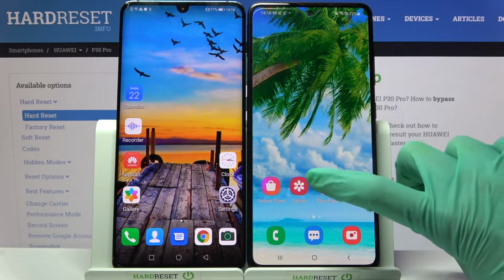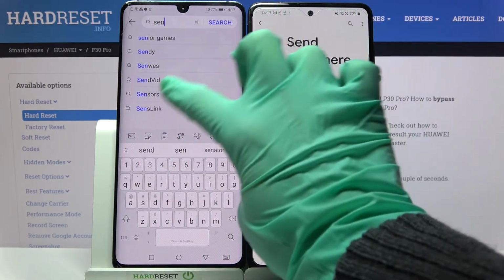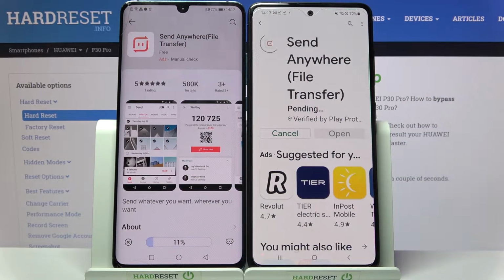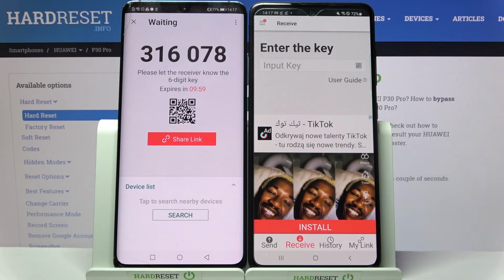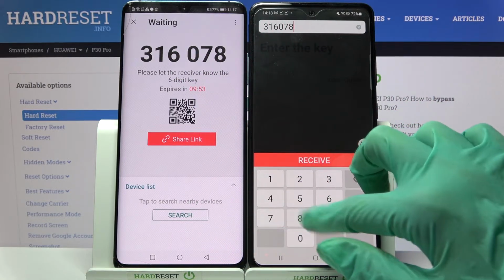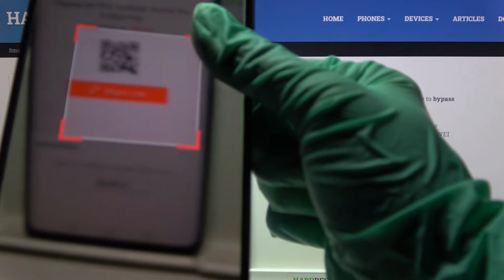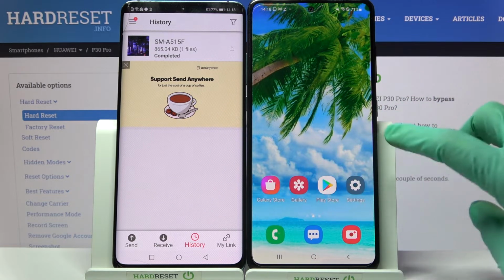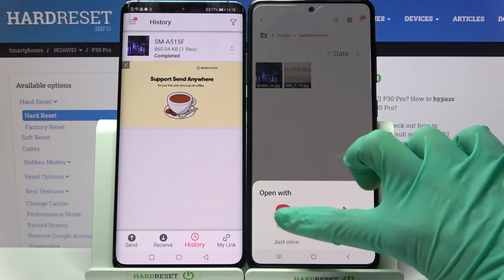How to Move Data from Huawei P30 Pro to New Android Device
Hi there! Do you ever wonder how you can transfer files from your Huawei P30 Pro to another Android device? This video shows you how to easily transfer files from Huawei P30 Pro to any other Android device in just a few simple steps. If you don't know how to transfer any kind of data or media from your Huawei P30 Pro to any other Android device, then we're here to help! If you're interested in learning how to transfer files, watch this short video to the end, follow the instructions provided by our expert, and try to perform this operation yourself on your Huawei P30 Pro.

How to use the send anywhere app on an Android phone? How to transfer files instantly Huawei P30 Pro? How to move Android data to Huawei P30 Pro? How to share data between Huawei P30 Pro and Android devices? How to send data from Huawei P30 Pro to an Android device? How to transfer data to an Android device without network access? How to transfer data to a specific device?